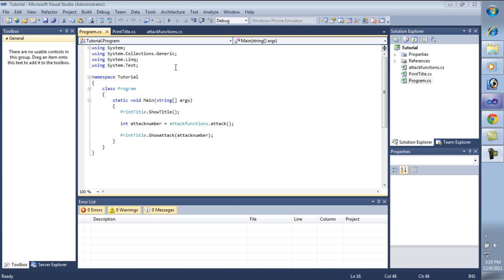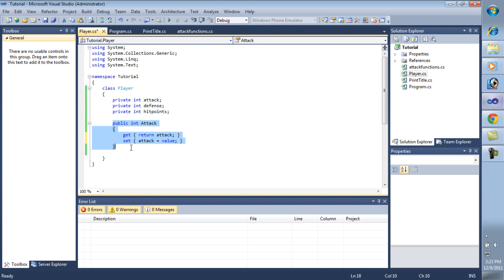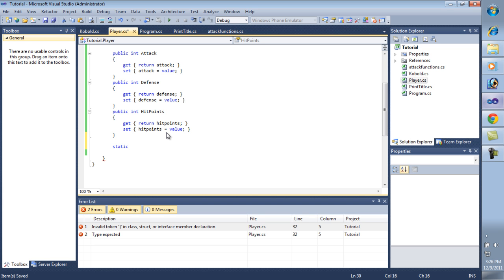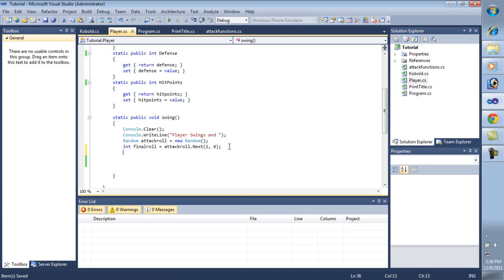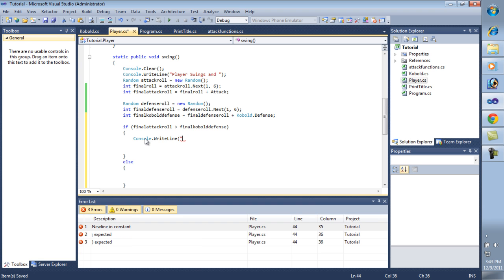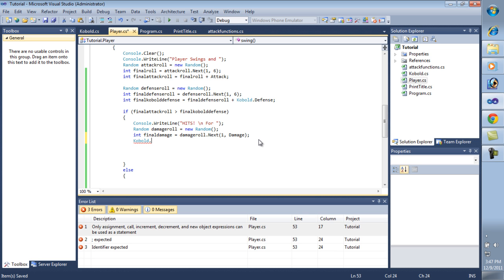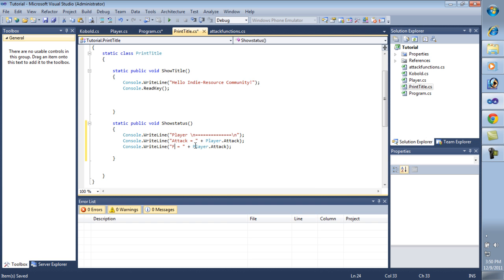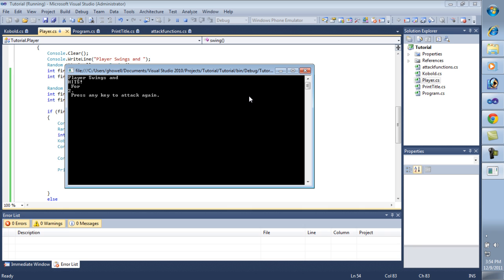C# .net Video Tutorials for beginners Video 4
Some simple tutorials on how to code with C#.net. We start out on a console Application and will move on from there. Starts very basic but also assumes you know what a variable is.